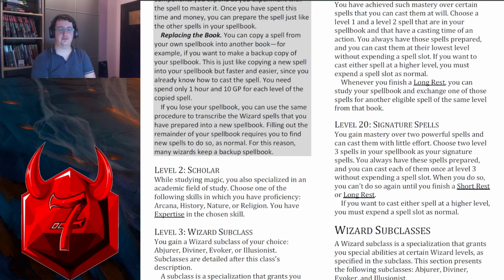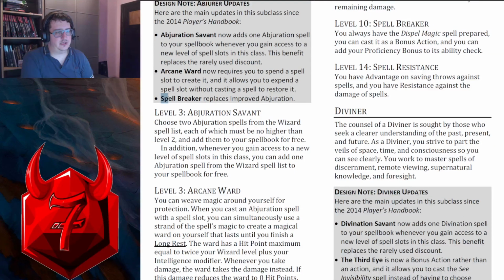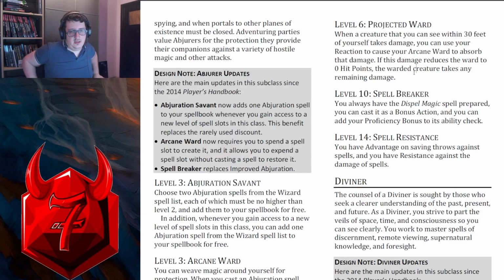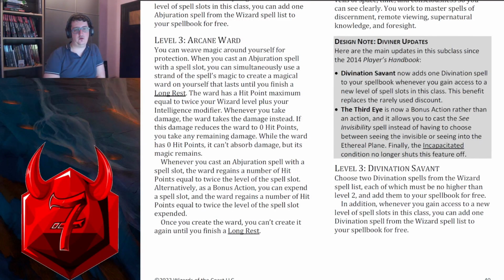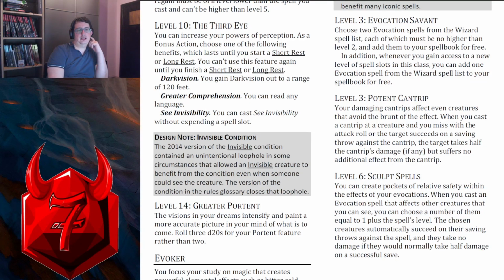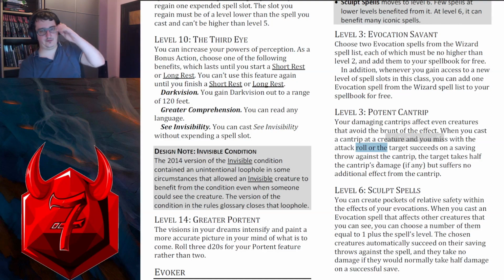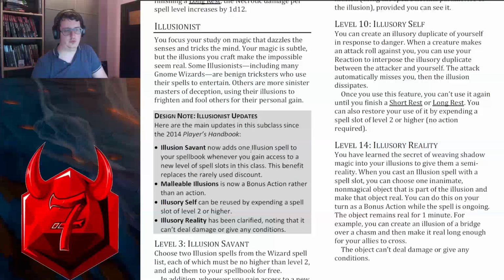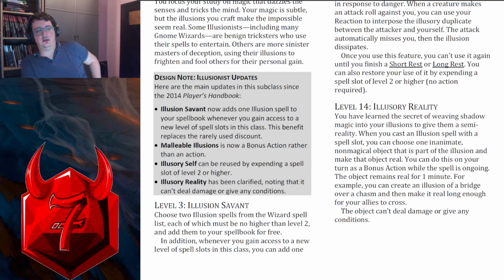Demons of One D&D: PHB Playtest 7 - Wizard Subclasses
Just me making some comments on One D&D, seeing how the next version of D&D Shapes up.